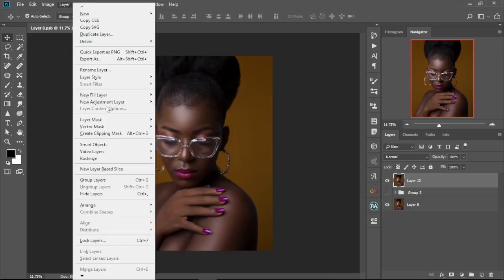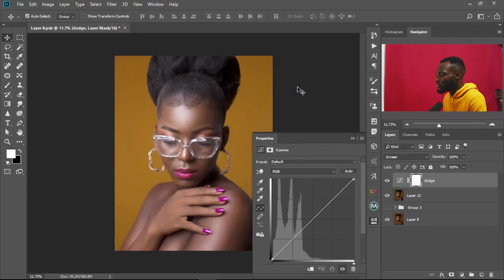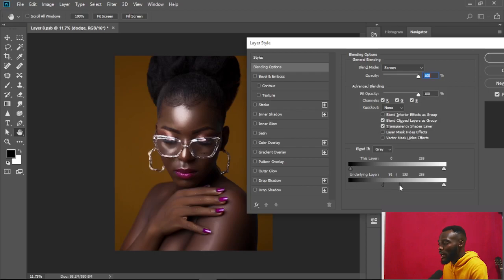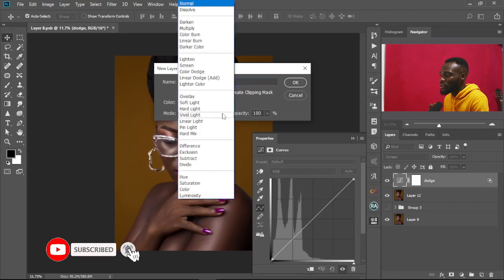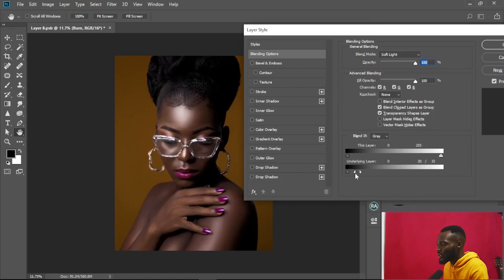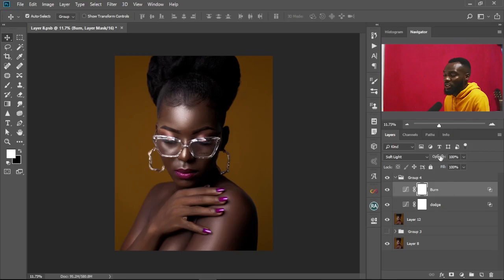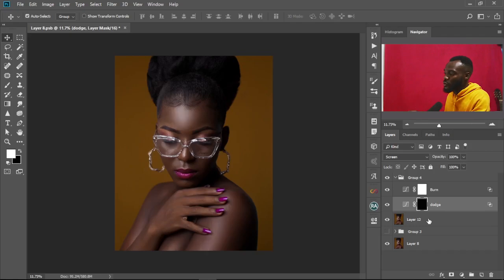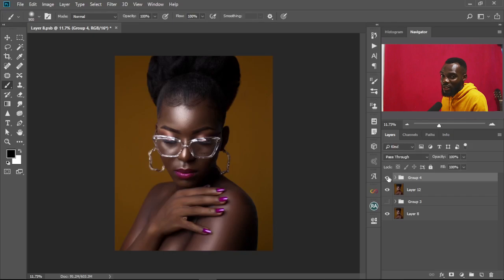Secret Dodge and Burn technique that will Change your workflow || 5 simple steps Quick and Easy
In today's tutorial, I will show you a secret Dodge and burn technique that will help you dodge and burn fast in Photoshop. We will simply use the Curves adjustment layers to do this. This process is very fast and doesn't take much time to acquire the desired effect on your portraits. The fun part of it is you can save it as actions and play it any time you want for a quick workflow.

DOWNLOADS;
3. FREE LIGHTROOM AND CAMERA RAW PRESET

Hope you guys enjoy this tutorial. Thanks for your time.